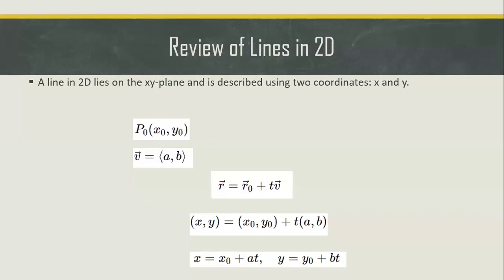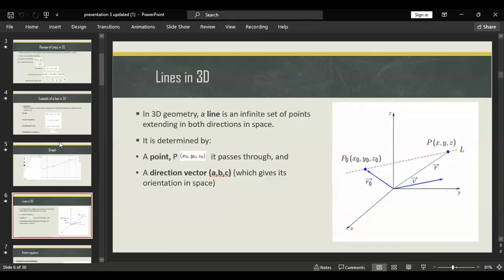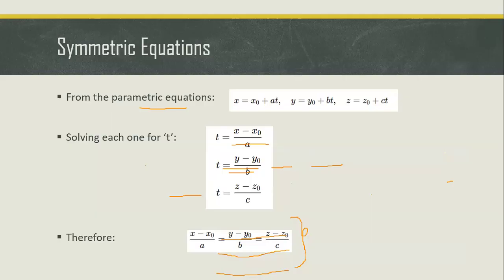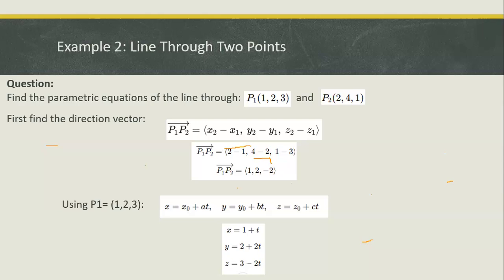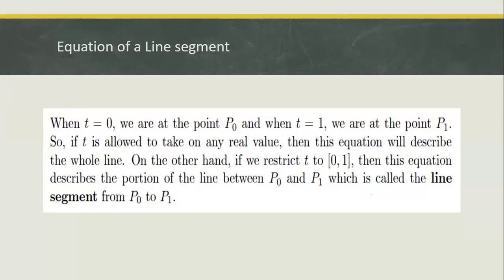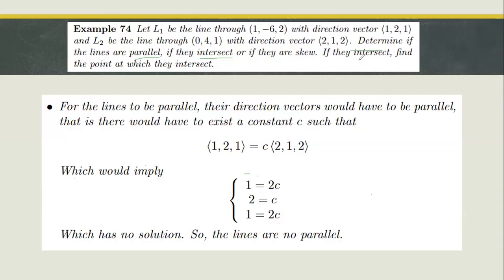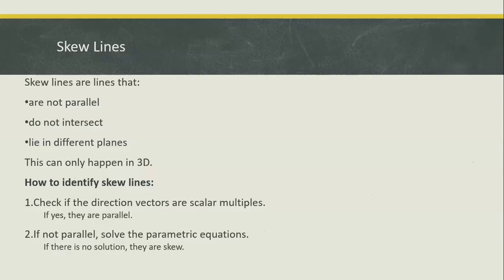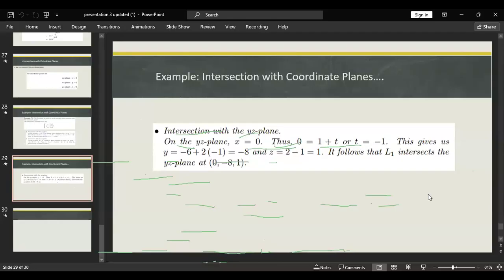Students' Presentation - Lines in 3D